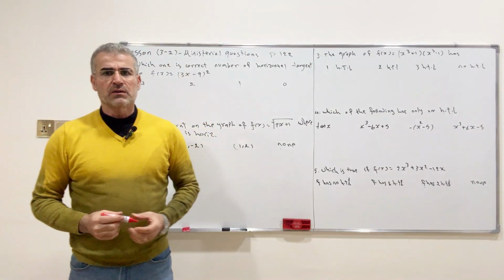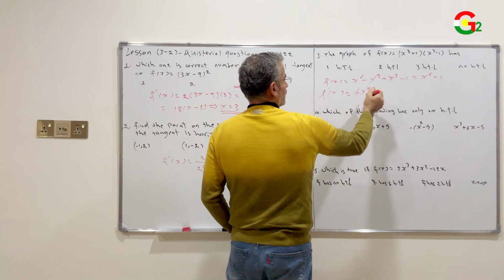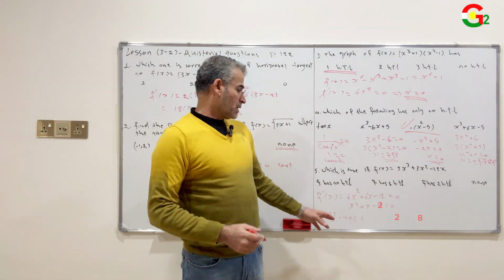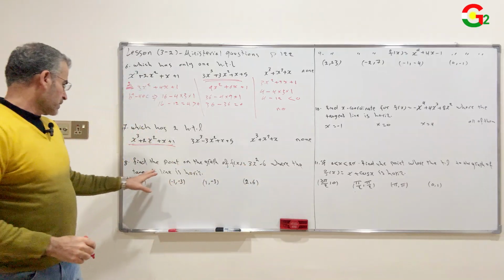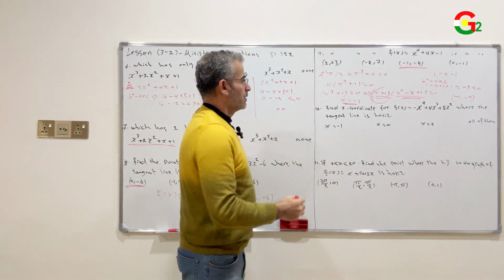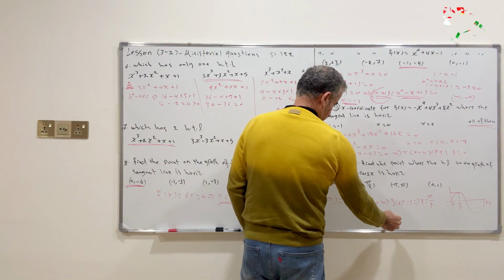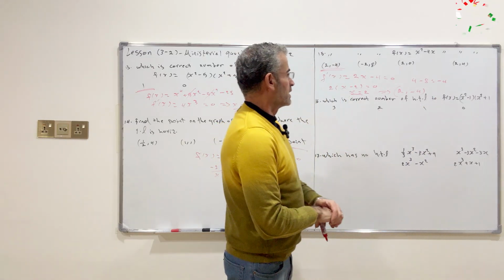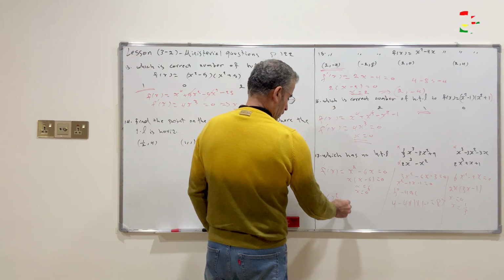Lesson (3-2)_Ministerial questions_Differentaition rules part 5 -50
@In this tutorial you will see the solutions of the ministerial questions of the topic of differentaition rules part 5.